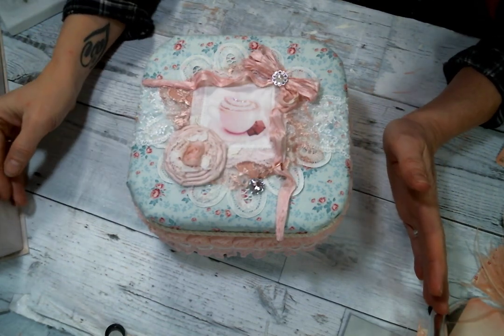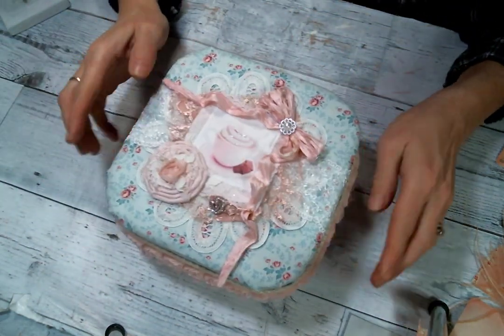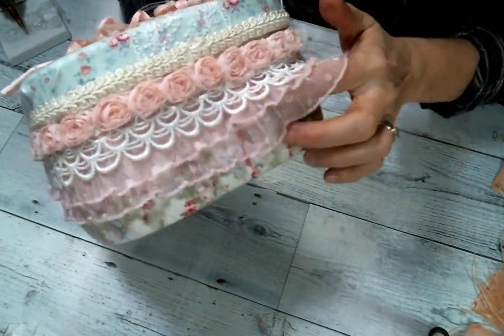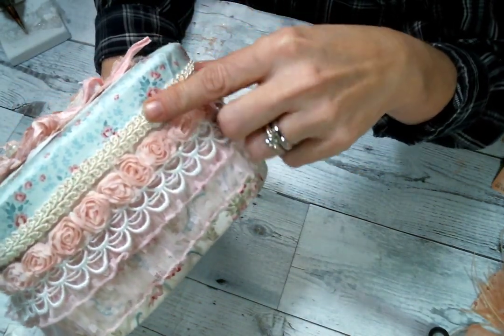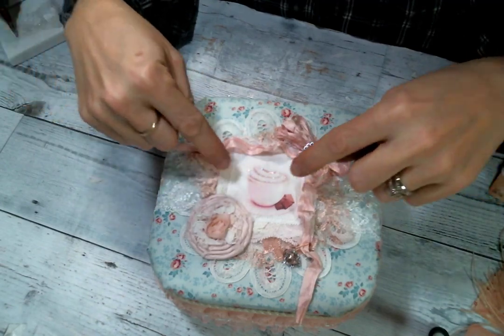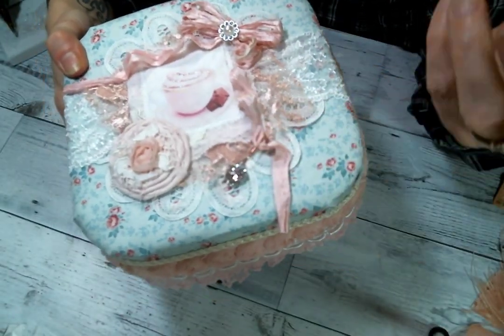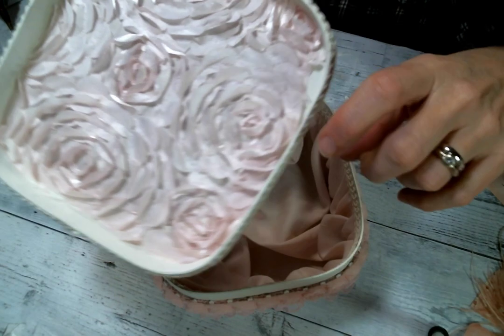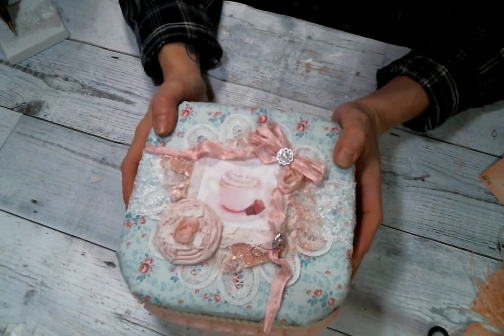Christmas Box Featuring AngeldreamCraftsKim on Etsy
Julie's Channel: Julie's channel: paper play with julie @PaperPlaywithJulieK

Friend Mail:
104 Silvernoggin ln